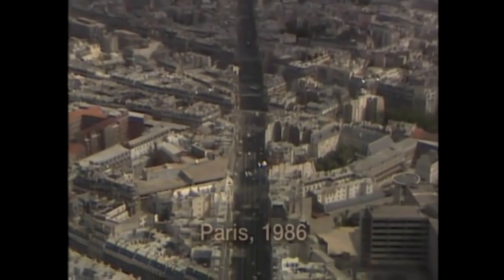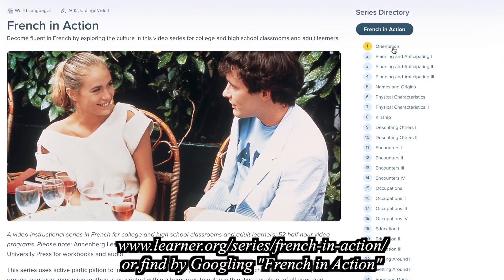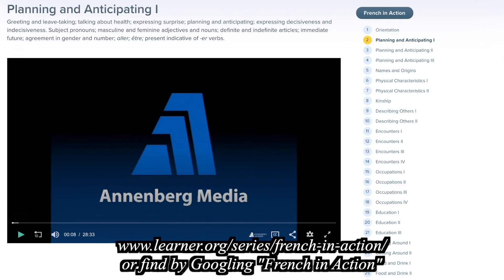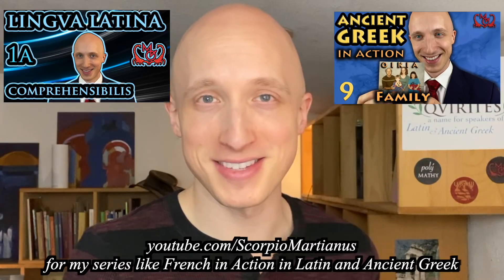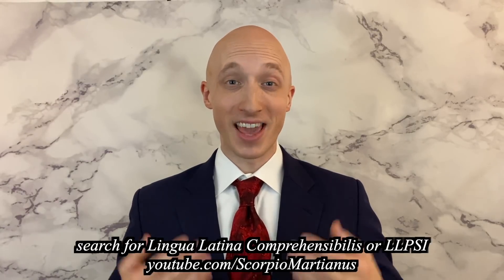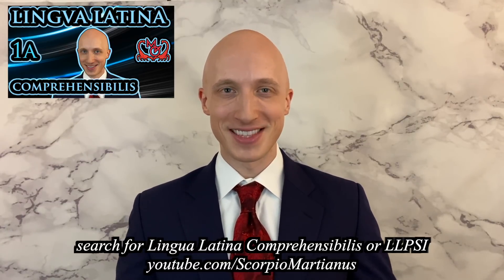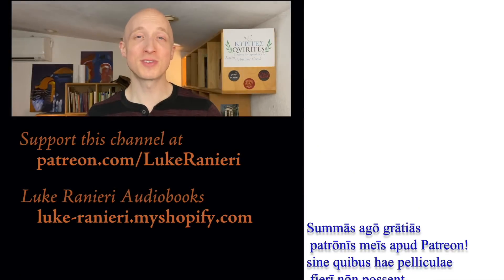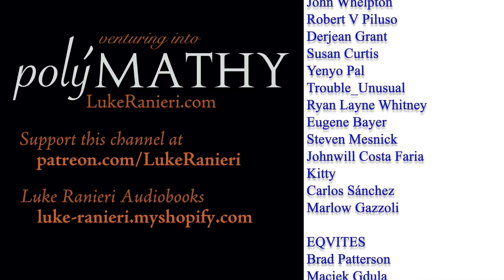How to learn French | French in Action 🇫🇷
If you want to learn French, the best way to start is by watching the free series French in Action by Pierre Capretz! Using outstanding Comprehensible Input techniques, French in Action follows the story of a young couple and their adventures in France.

The textbook that accompanies the series, containing all the scripts of the dialogues, is found here:

📖 Part 1

📖 Part 2

Once you've finished the French in Action series, learn to be a fluent *reader* of French with the French by the Nature Method series on the Ayan Academy channel @AyanAcademy

I also recommend the channel by Alice Ayel who does excellent Comprehensible Input in French @aliceayel